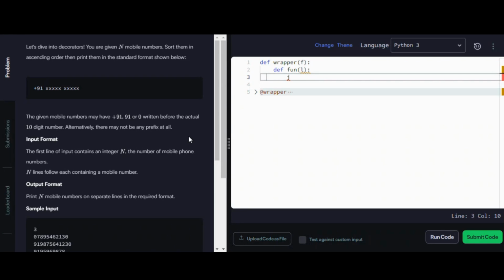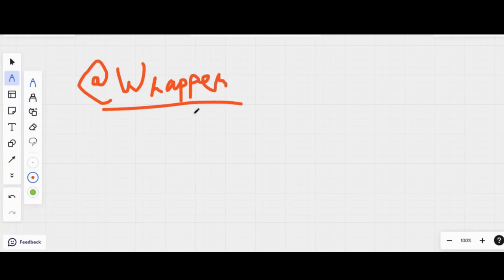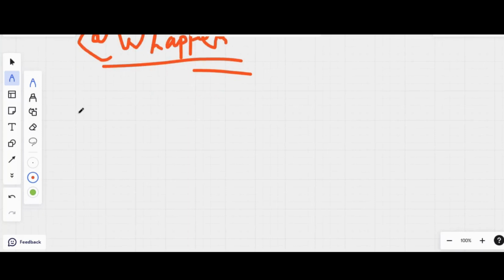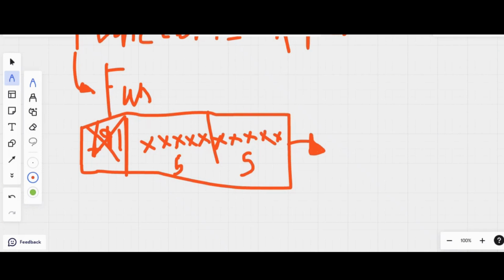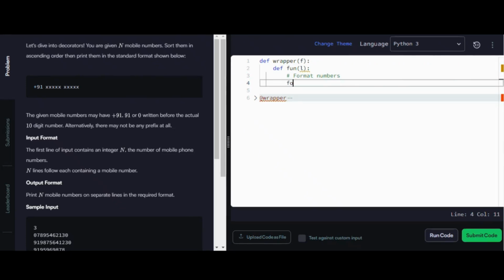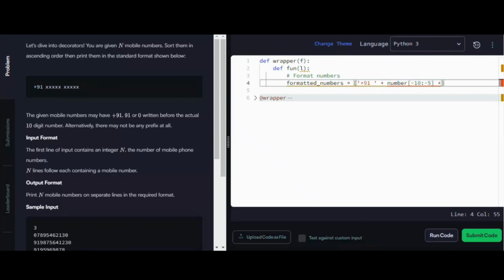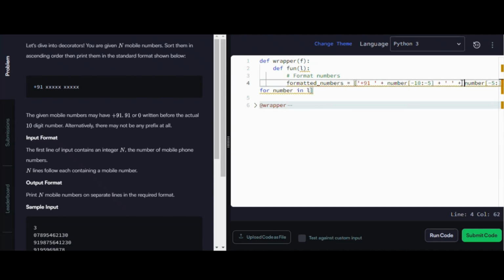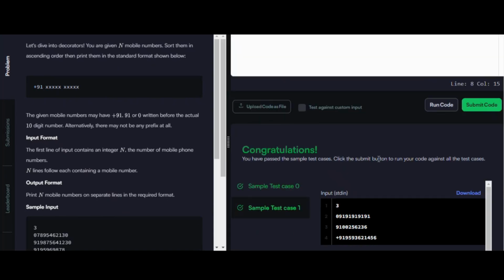Hackerrank Challenge: Format Number Decorator Solved in Python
In this video, we’ll tackle the format number decorator Hackerrank challenge and walk through the solution using Python. If you're stuck or just curious about how to approach the format number decorator Hackerrank problem, you’re in the right place. Let’s break it down step-by-step!

In this video, we’ll crack the Hackerrank challenge on the Format Number Decorator, using good ol’ Python 🐍. If you’ve been curious about how decorators work, this tutorial is a must-watch. We’ll go through the code step-by-step, break down the function and explore the logic behind the formatting. Whether you’re new to Hackerrank or looking for a solid solution, this one’s for you! And hey, we’ll even touch on how other pros like arjancodes might handle this problem. Get ready to up your software skills, and don’t forget to check out the links to my blog, Discord, and LinkedIn for more insights!

Key Points:
- Understand the format number decorator in Python 🐍
- Learn how decorators work and where they shine in formatting numbers
- Watch a step-by-step breakdown of the Hackerrank problem and the solution
- Ideal for beginners trying to understand decorators and number formatting